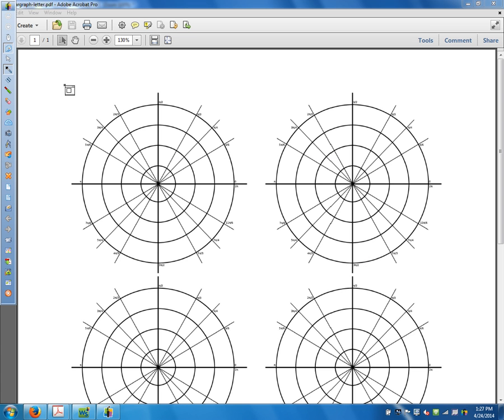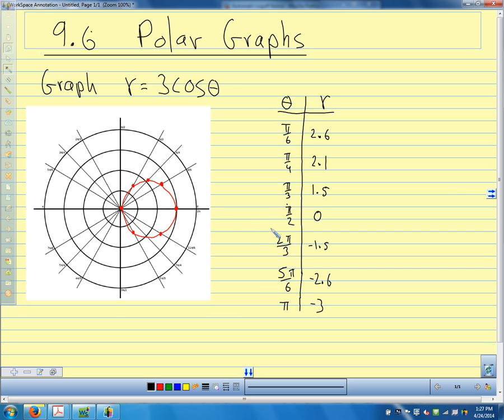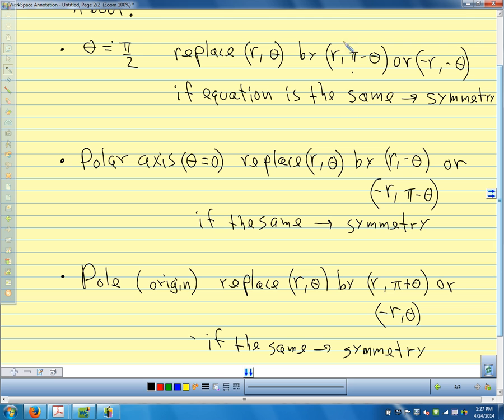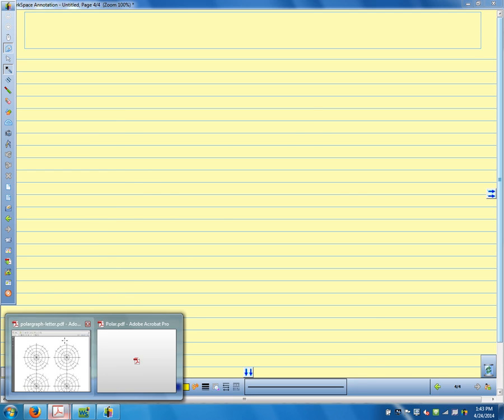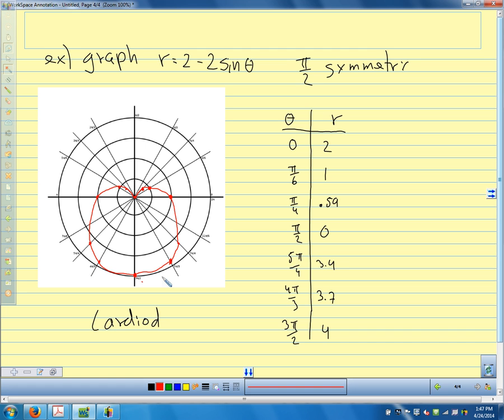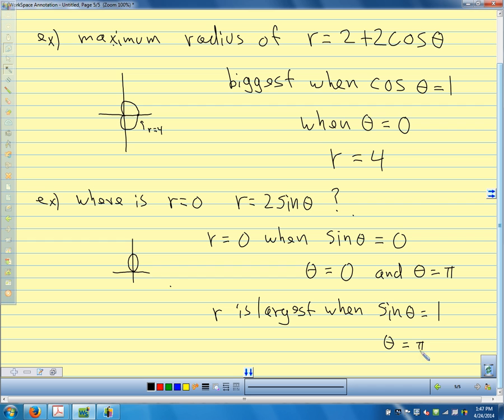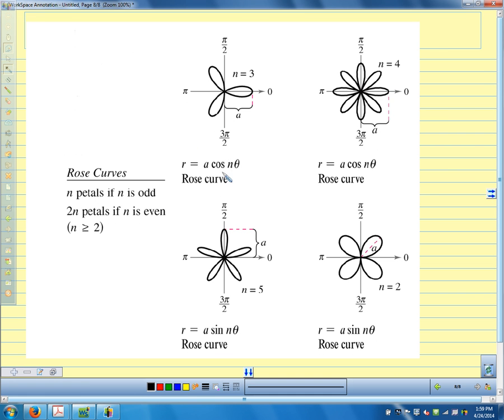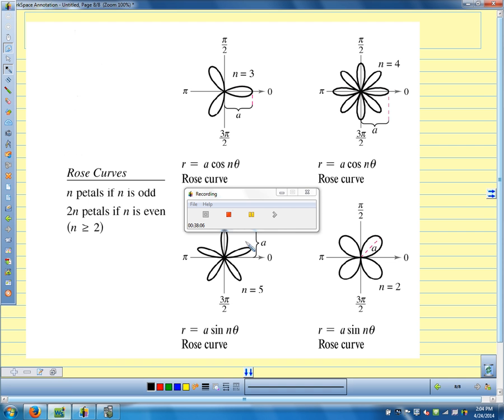Advanced Pre Calc 2014 9.6 Polar Graphs